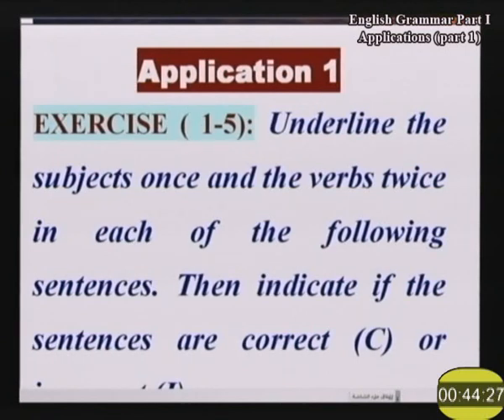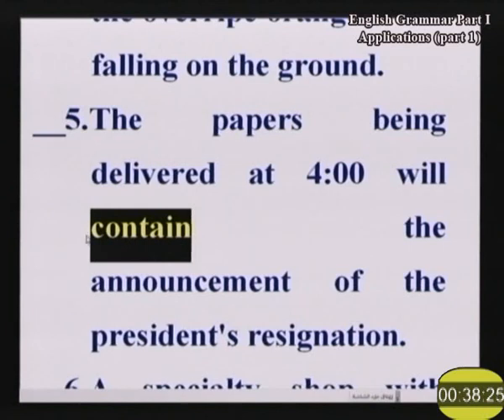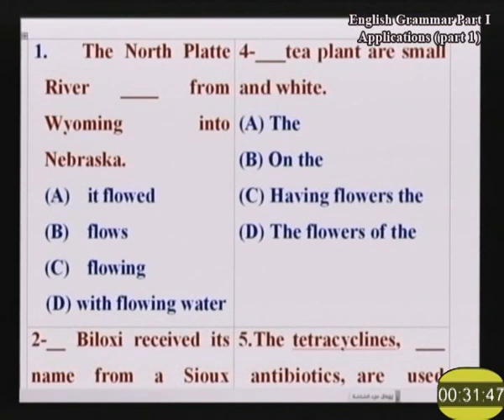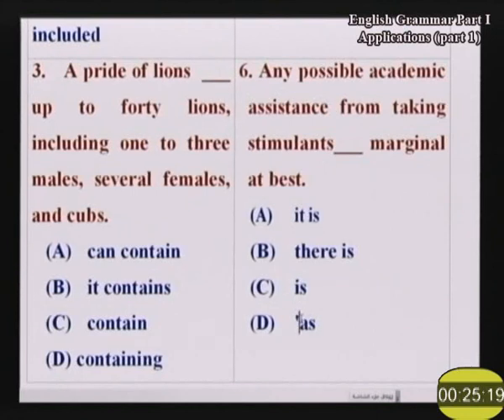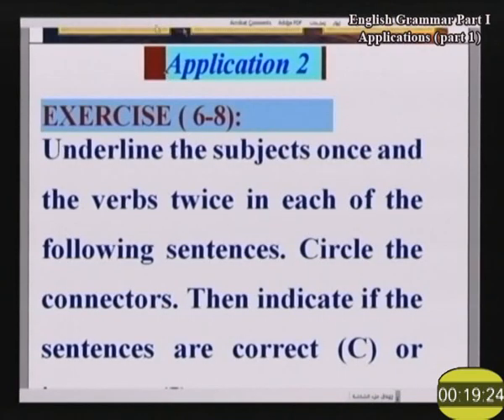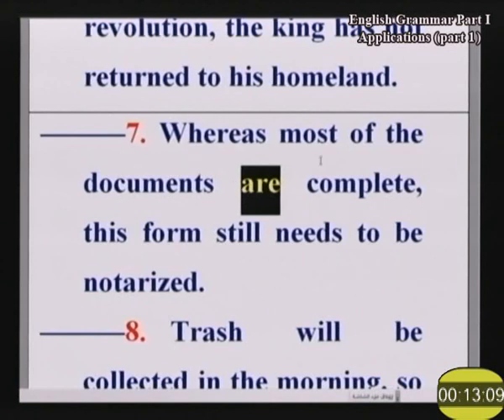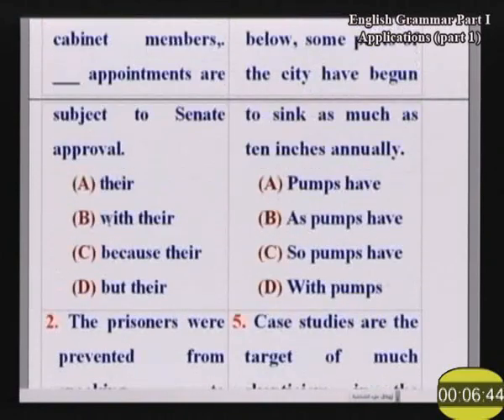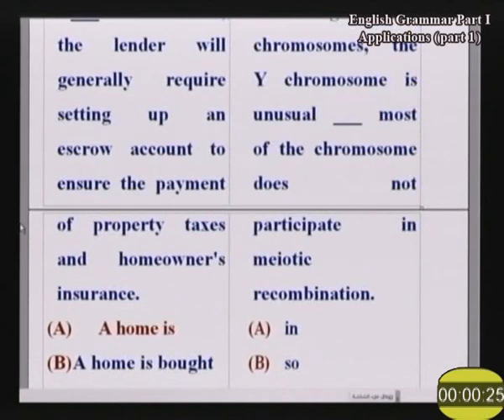نحو 1 تطبيق 1 د هدى عياد 113 إنجليزي كلية الآداب التعليم المفتوح